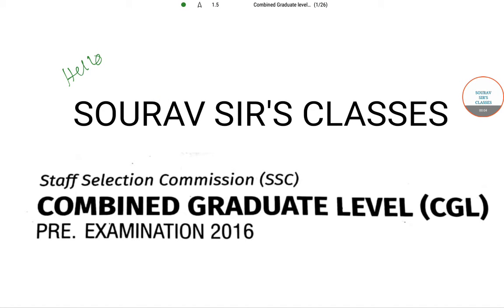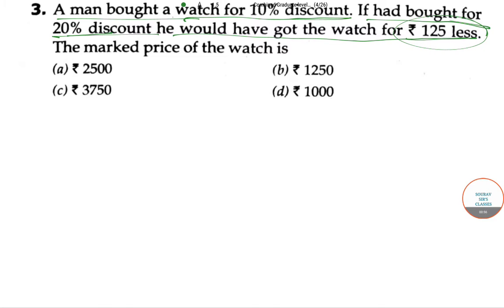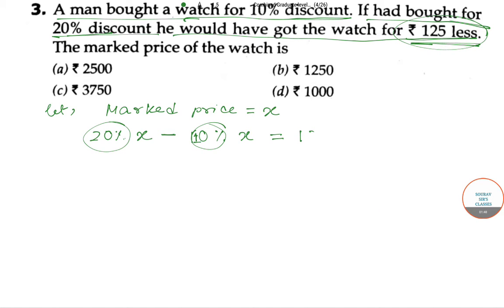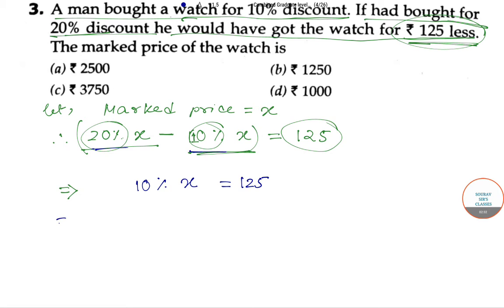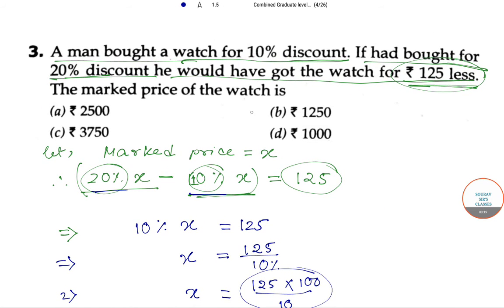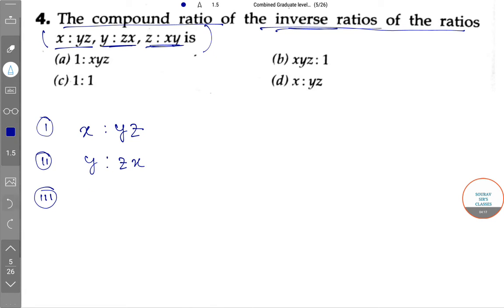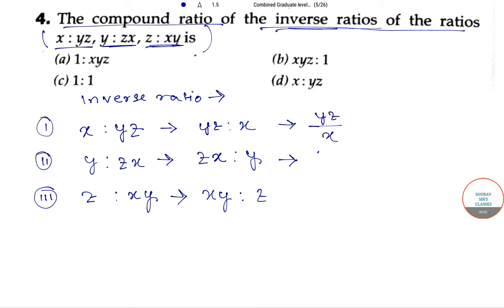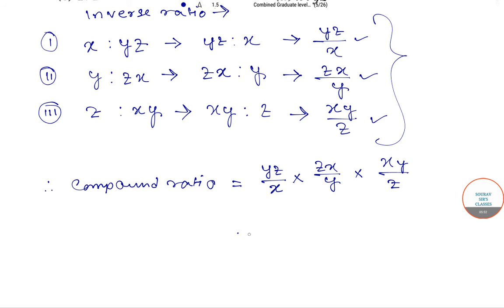SSC CGL MATHEMATICS 2016 PART 2 COMPLETE SOLUTION ,ONLINE CLASSES,STUDY MATERIALS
SSC CGL MATHEMATICS 2016 PART 2 COMPLETE SOLUTION ,ONLINE CLASSES,STUDY MATERIALS ,DOUBT CLEARING CLASSES,YEAR SOLVE

SSC CGL 2019 exam conducted by the respective authority The Staff Selection Commission (SSC) every year to recruit the eligible candidates for several posts in Ministries/ organizations/departments as given after this topic.  The online application for the computer-based examination (CBE) will commence from March 2019 onwards. Tier -1 is expected to be organized in the month of June 2019 and Tier II will be held from September 2019 tentatively.
SSC CGL 2019 Overview
EXAM NAME SSC CGL 2019
CONDUCTED BY Staff Selection Commission (SSC)
EXAM TYPE Central Level Recruitment Exam
MODE OF EXAM Tier-I and Tier-II: Computer-Based Test, Tier III: Skill Test/Computer Ability Test
NUMBER OF QUESTIONS 100 (in Tier 1 and Mathematics Tier-2), 200 (English Tier 2)
SECTION 4 (In Tier 1)
TOTAL MARKS 100 (Tier-1), 400 (Tier-2)
TYPE OF QUESTIONS MCQ (Multiple Choice Question)
EXAM DURATION 1 Hour (for tier-1), 2 Hours for tier-2
ELIGIBILITY CRITERIA Bachelor’s degree in any discipline
EXAM DATE Will be updated soon.
SSC CGL Important Dates
Online application starts March 2019
Last date of submission of application April 2019
Admit Card May 2019
Tier-I Examination June 2019
Tier-I Exam Result August 2019
Admit Card for Tier-II Exam August 2019
Tier-II Examination September 2019
Tier-II Result October 2019
CGL Tier-III-Skill Test/Document Verification December 2019
SSC CGL 2019 Application Form Details
The applicants are advised to stay in touch with the official website to know the latest happenings related to SSC CGL 2019. Applicants will have to fill all the necessary information and personal details in the application form. Candidates will have to upload the scanned photo and signature, after filling all the personal and educational details in the application form.

Eligibility Criteria
Candidate must be an Indian citizen/a subject of Bhutan or Nepal.
A Tibetan refugee who came here before 1st January 1962 with the intention to settle here permanently.
For Assistant Audit Officer/ Assistant Accounts Officer:
Bachelor’s Degree from a recognized University or Institute and
Desirable: Chartered Accountant or cost & Management Accountant or Company Secretary or Masters in Commerce or Masters in Business Studies or Masters in Business Administration (Finance) or Masters in Business Economics
For Junior Statistical Officer:
Bachelor’s Degree in any subject from a recognized University or Institute with at least 60% Marks in Mathematics at 12th standard level: or
Bachelor’s Degree in any subject with Statistics as one of the subjects at degree level.
For all other Posts:
Bachelor’s Degree from a recognized University or equivalent.
Age Limit and Relaxation
Age limit will be counted as on 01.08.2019.
Age of the applicant should be between 18 to 32 years.
Age criteria vary post to post.
S.No Category Age Relaxation
1 OBC 3 yrs
2 ST/SC 5 yrs
3 Gen +PH 10 yrs
4 OBC+ PH 13 yrs
5 SC/ST+PH 15 yrs
6 Ex-Servicemen (Gen) 3 yrs
7 Ex-Servicemen (OBC) 6 yrs
8 Ex-Servicemen (SC/ST) 8 yrs
Application Fee
To complete the registration process, applicants have to pay the application fee.
The fee can be paid through Challan generated online and SBI Net banking or through debit/credit card.
General male candidate category has to pay Rs.100/- only.
Female candidates and SC/ST/PH/Ex-servicemen are exempted from paying the application fee.
Application fee once paid will not be refunded in any case.